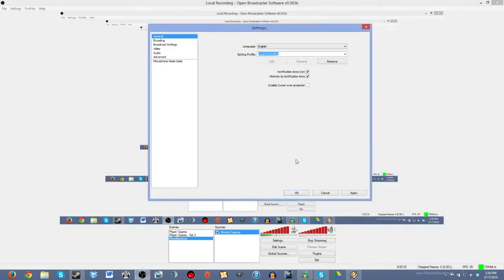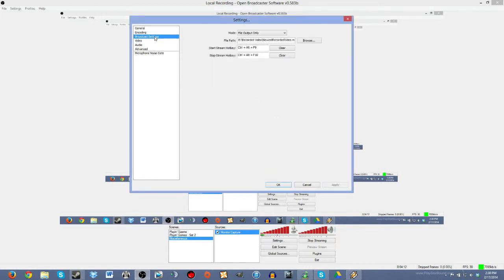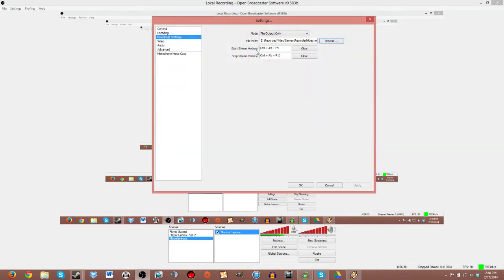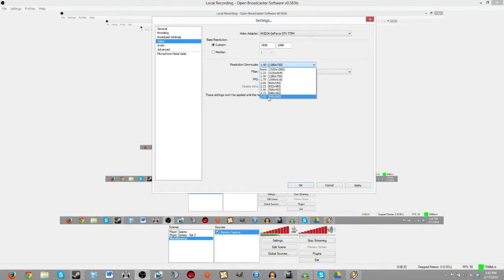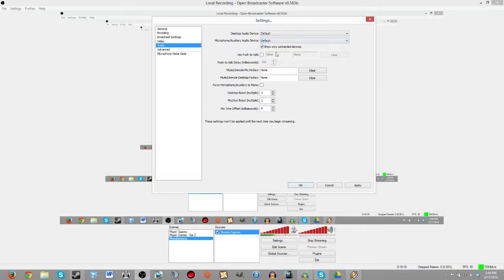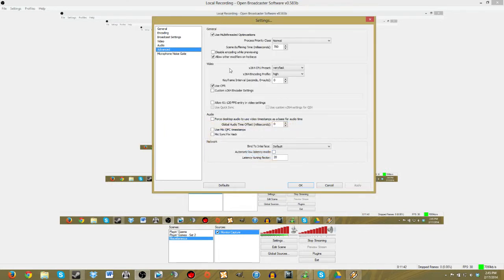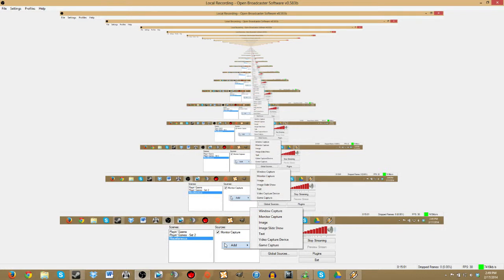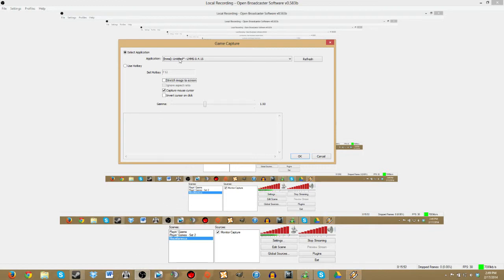Local Recording w/ OBS for Newbs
So it's been a while. Hi. How's it goin', guise?